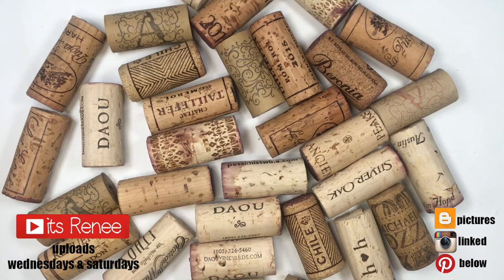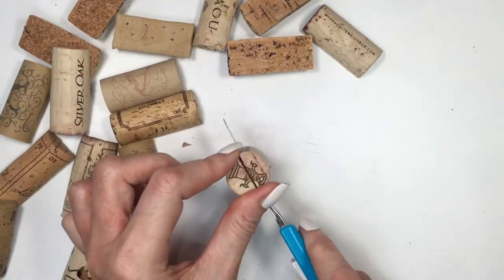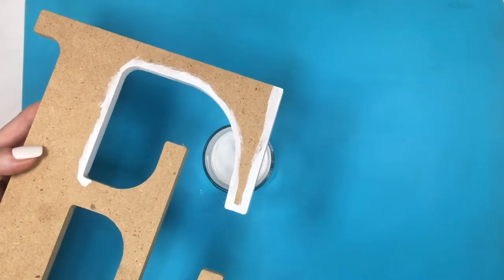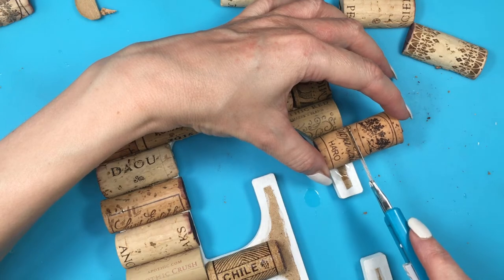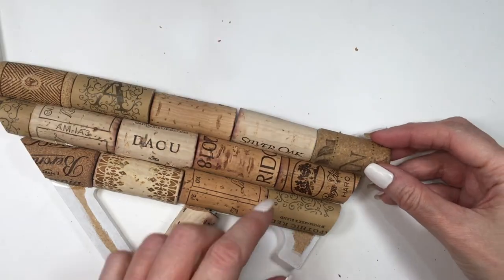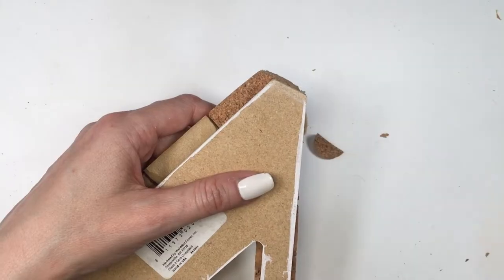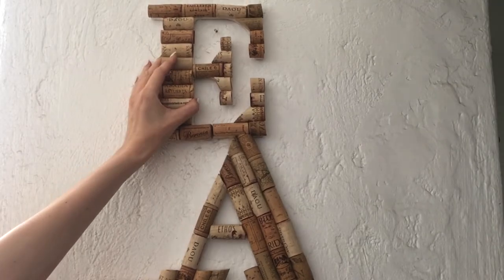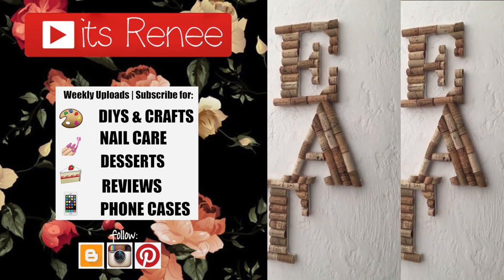DIY Eat Kitchen Sign With Corks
Hi! I hope you like this DIY Eat Kitchen Sign With Corks!